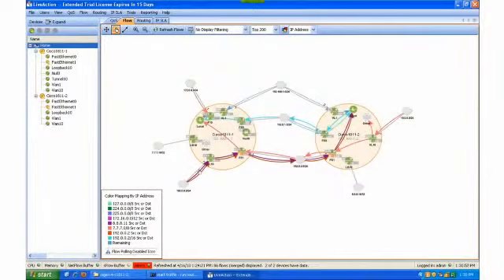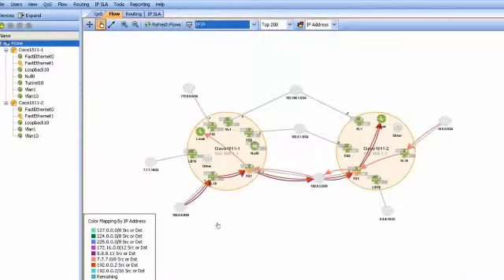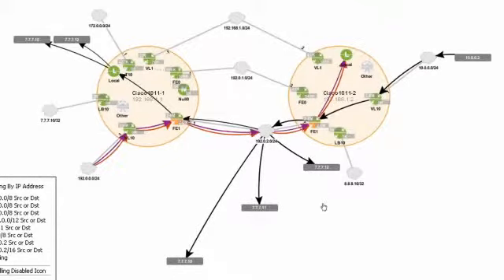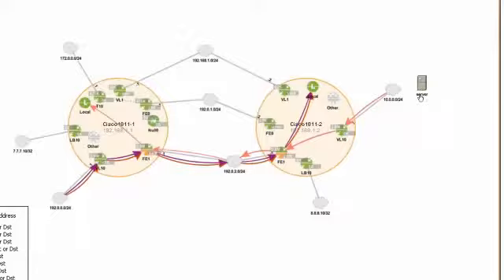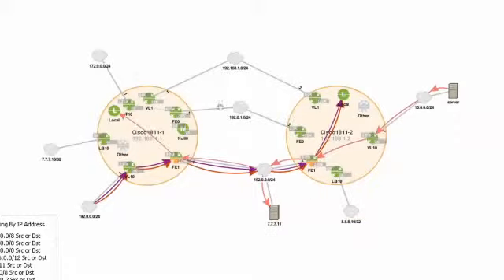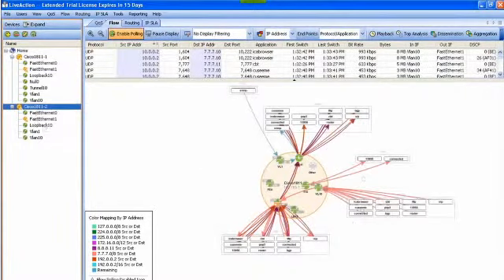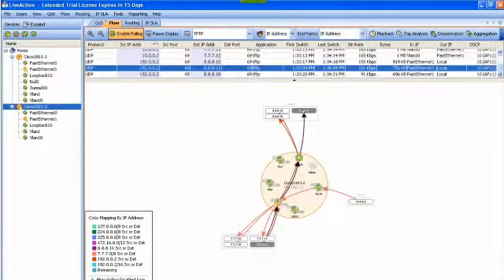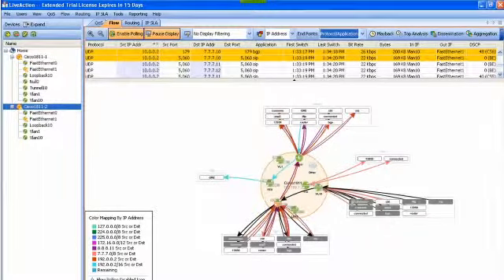Troubleshooting Routers with LiveAction*